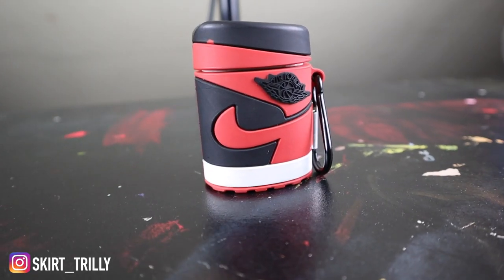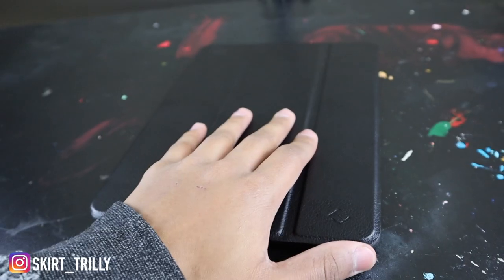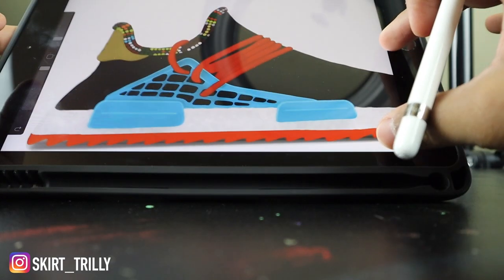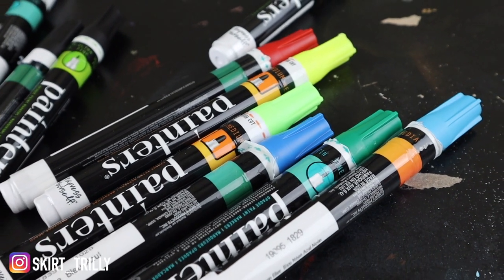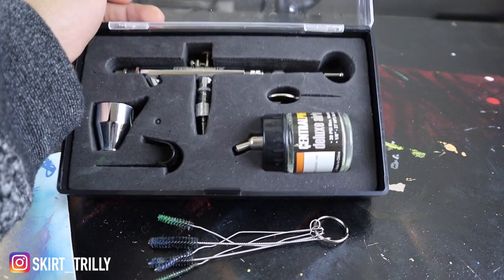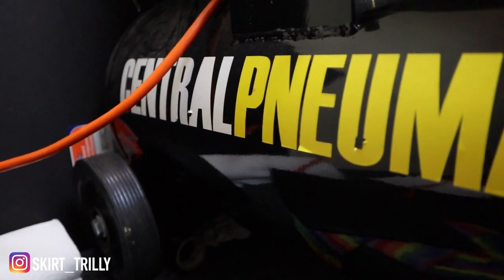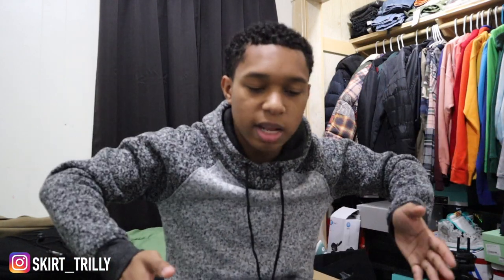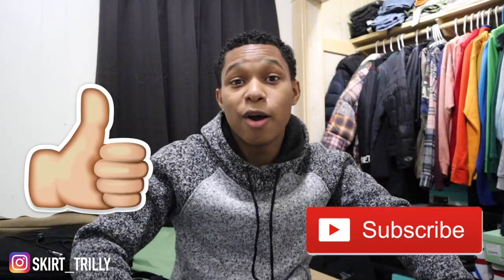MY SNEAKER PAINTING ESSENTIALS VLOGMAS DAY 4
Here’s a link to all the products

Paint markers

Beginner airbrush kit- PAASCHE H AIRBRUSH SET w/Quiet AIR BRUSH COMPRESSOR

If you want to purchase beats like mine be sure to message